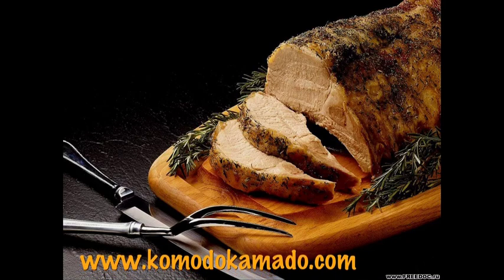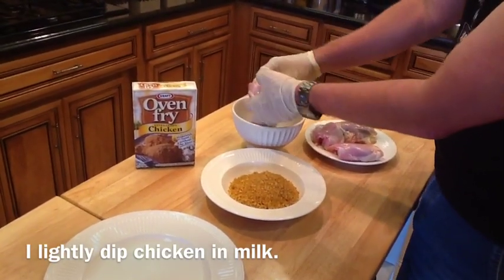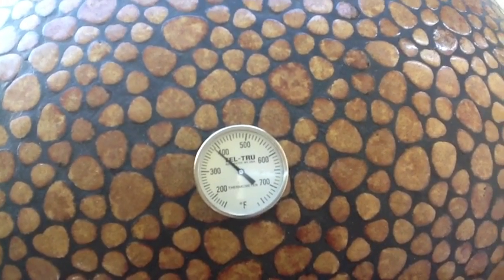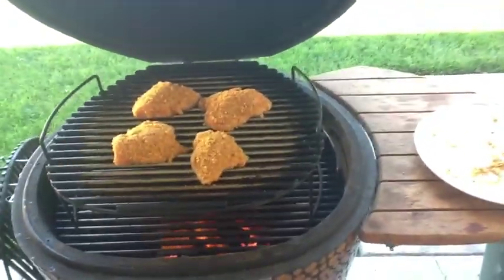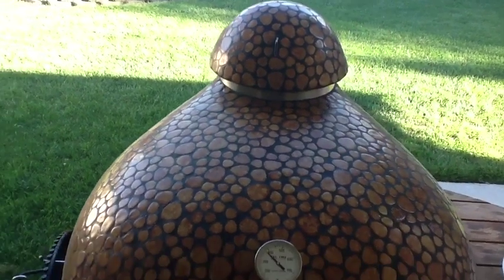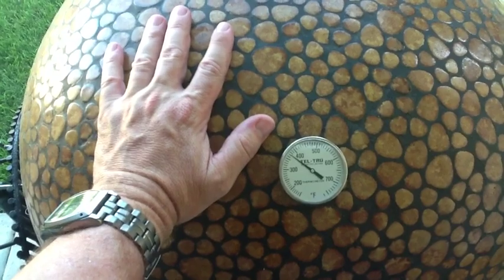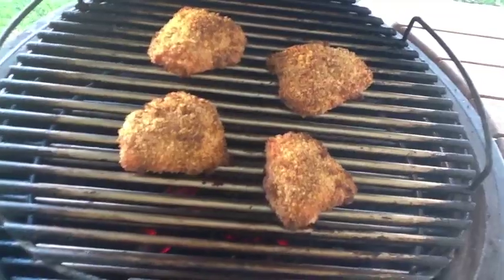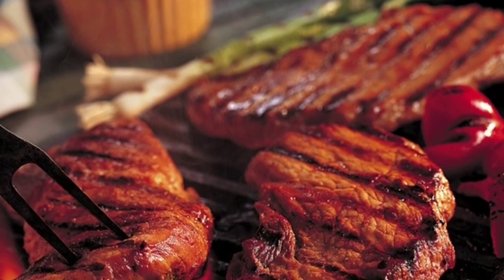Komodo Kamado Extra Crispy Baked Chicken Thighs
The is a very tasty 'breaded chicken' cook on my KomodoKamado Refractory BBQ /Grill / Smoker.   It is the Extra Crispy Oven Fry mix/breading.  Cooked  for  about 40 minutes  in the Komodo Kamado.